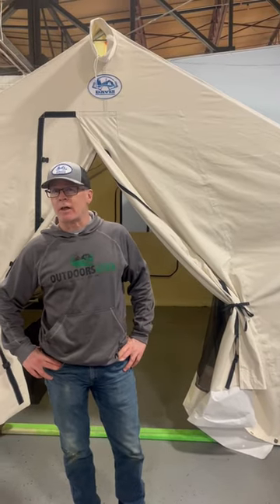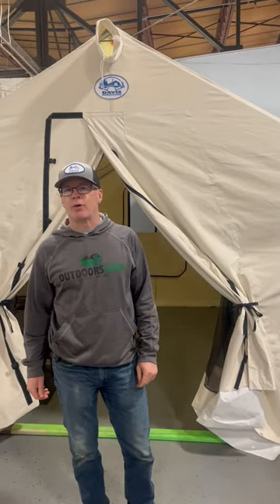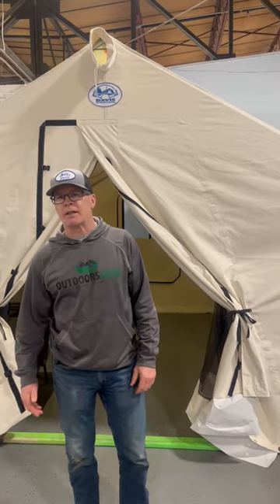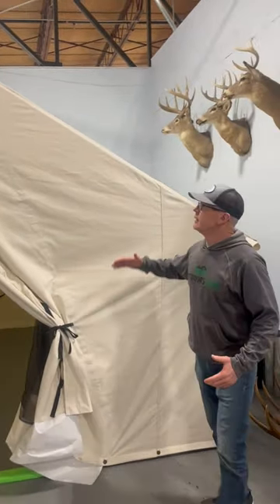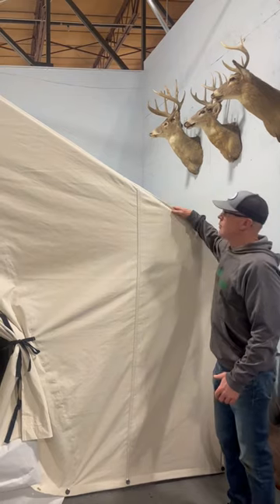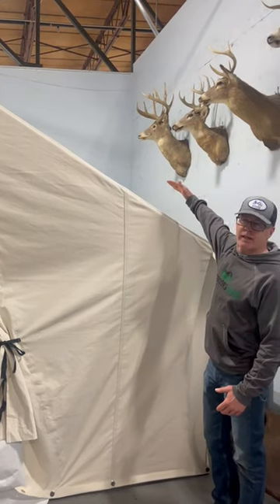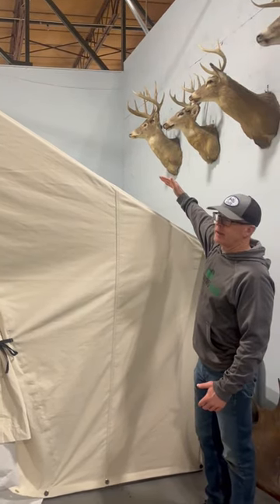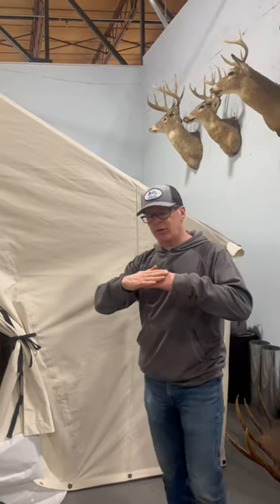Why elevating your rainfly is important in a glamping tent.